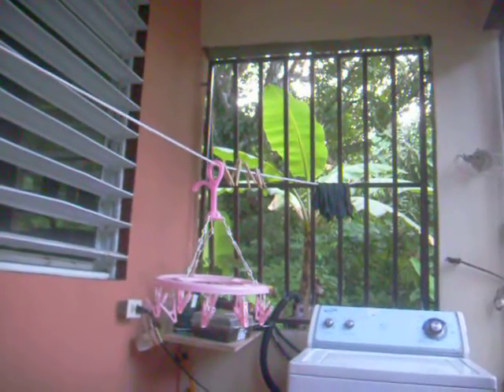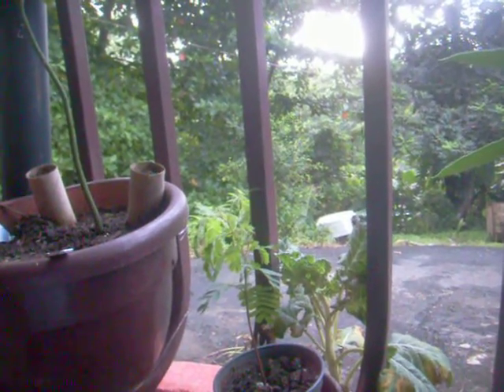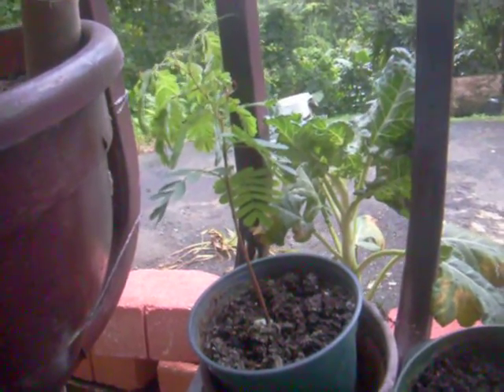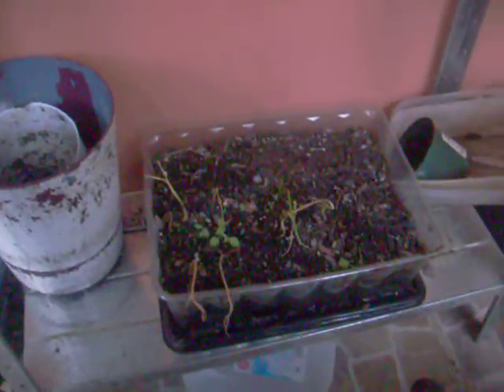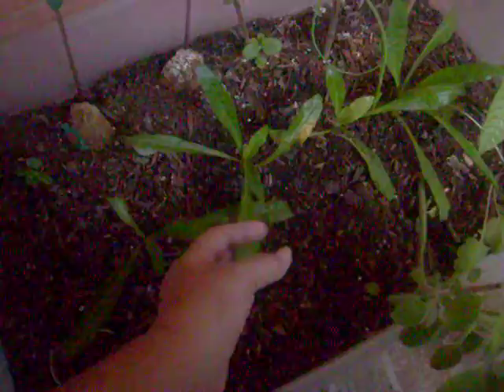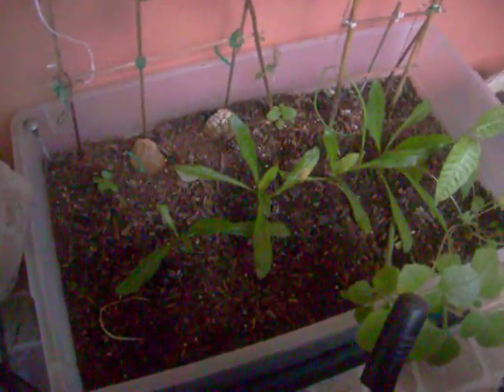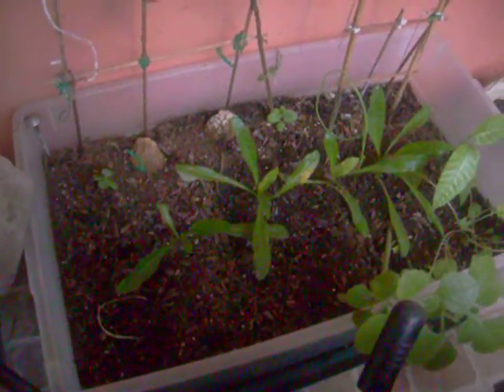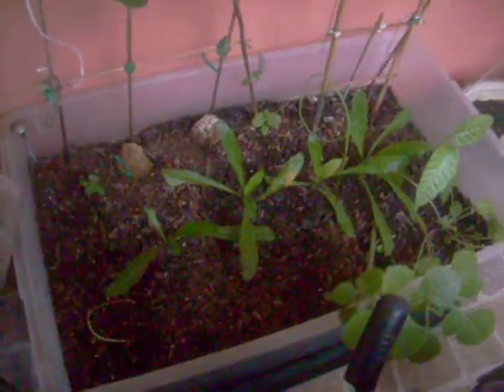The gates in my balcony.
The gates in my balcony.. Many friends has been confused with my gates and windows since they are not the same as in the States. In the tropic we used aluminum windows. So I decided to show my gates. Hope you like.